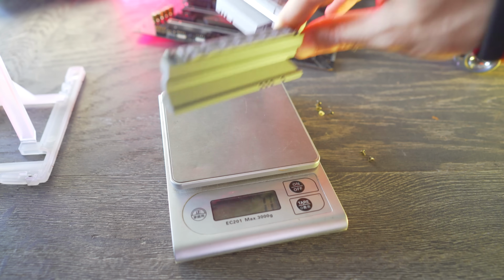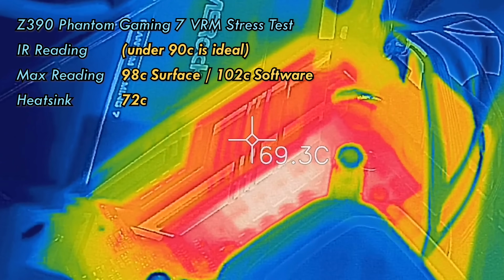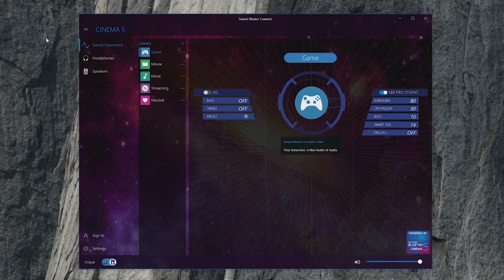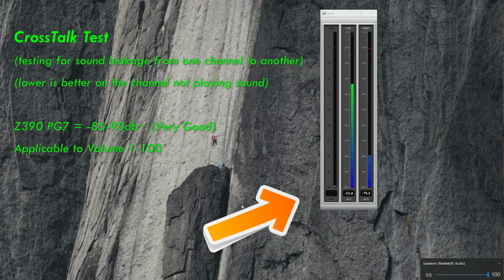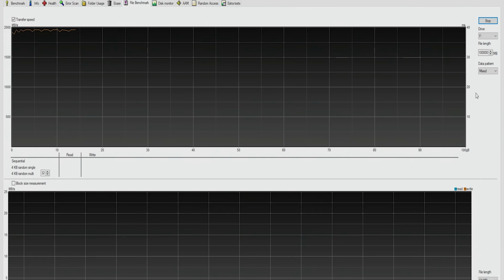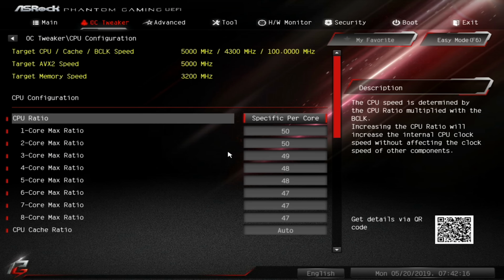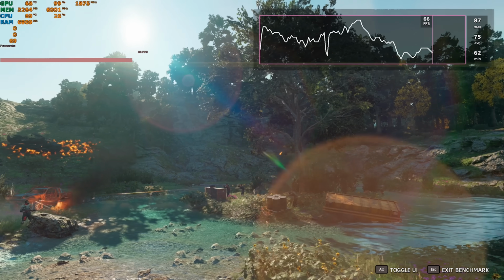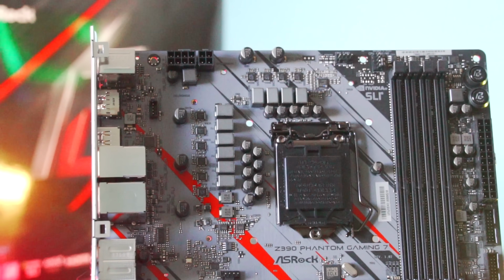a Z390 Refresh...!? ASRock Phantom Gaming 7 Review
Here is the Phantom Gaming 7 from ASRock, which I was put under NDA for... This is quite interesting since Z390 has already been released quite some time ago...  Though regardless as with any motherboard review, we test the VRM (in this case with a poorly binned 5ghz 9900k @ 1.36v putting out 180W), Onboard audio, NIC speeds, usb 3 speeds and more.